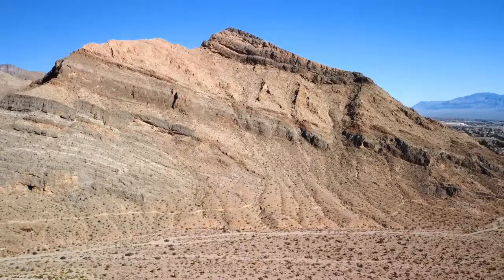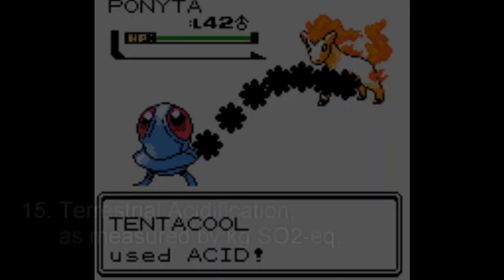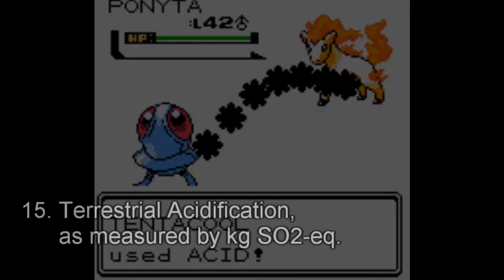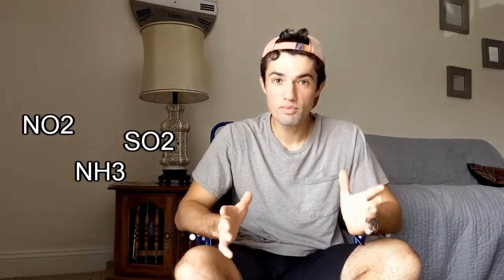sustainability experts like these 18 factors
00:00 Intro
00:55 ReCiPe2016 Overview
03:24 The 18 Sustainability Factors
07:31 Interpreting the Factors
08:49 Comparing Midpoint and Endpoint Factors
09:42 Final Thoughts

Sources:
- Comparison between the perceived and actual environmental sustainability of beverage packagings in glass, plastic, and aluminium: Journal of Cleaner Production, Volume 333, 20 January 2022, 130158.
- ReCiPe2016 article: Int J Life Cycle Assess (2017) 22:138–147 DOI 10.1007/s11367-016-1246-y. chrome-extension://efaidnbmnnnibpcajpcglclefindmkaj/
- EPA Technical bulletin on Nitrogen Oxides: EPA 456/F-99-006R November 1999. chrome-extension://efaidnbmnnnibpcajpcglclefindmkaj/